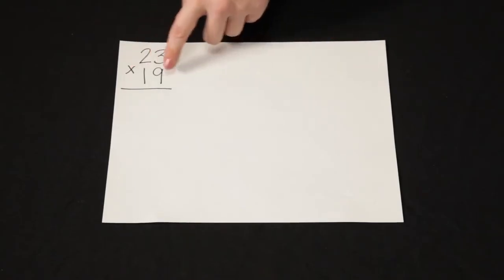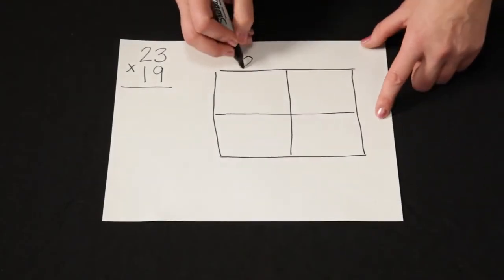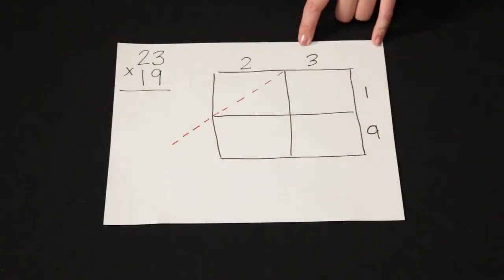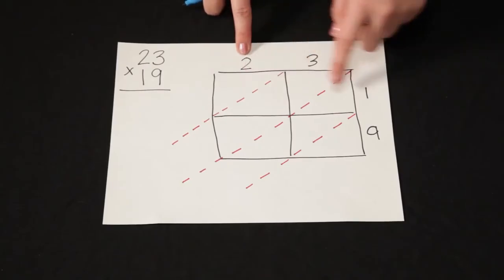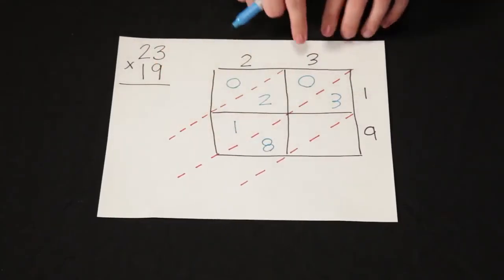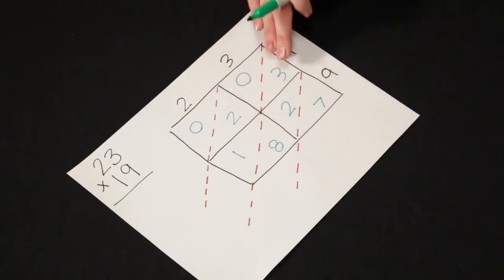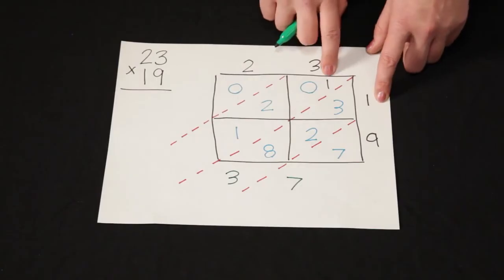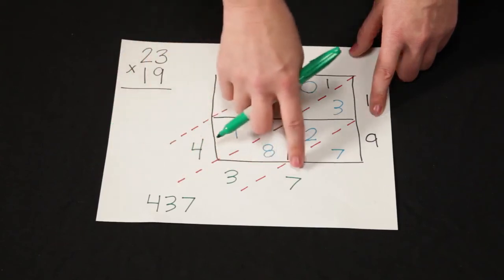Multiplying 23 x 19 Using Lattice Multiplication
This video demonstrates how to use lattice multiplication. Although the lattice multiplication strategy eliminates regrouping while solving the problem, it requires careful construction of the lattice (it needs to be the correct size), correct placement of the numbers (above or below the lattice line), and a solid understanding of place value. The lattice strategy uses place value by partitioning multi-digit numbers into smaller parts and it may not be an efficient strategy for students to use if they do not understand how multiplication works. However, learning this strategy with whole numbers may benefit students as they begin to multiply decimals as lattice multiplication is an efficient tool to use with decimals.